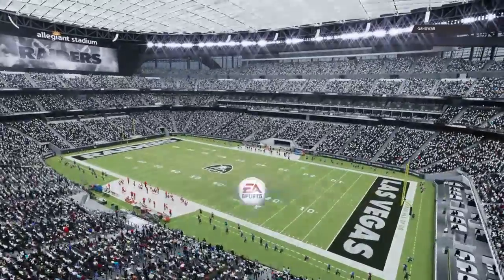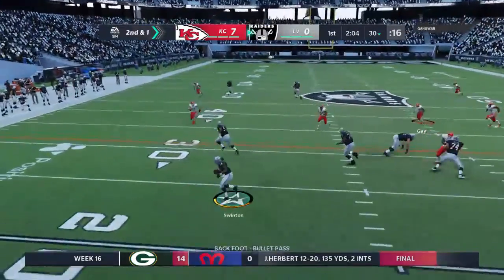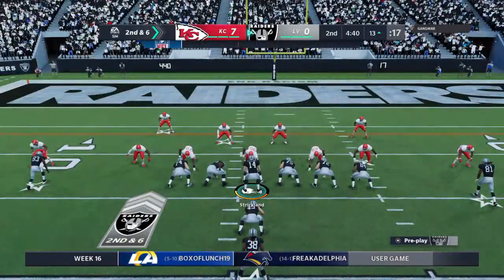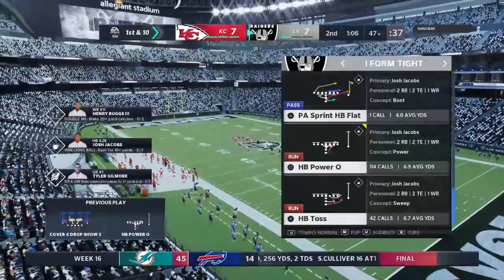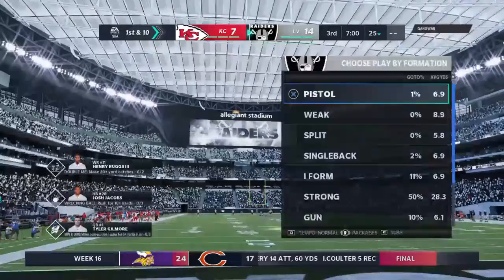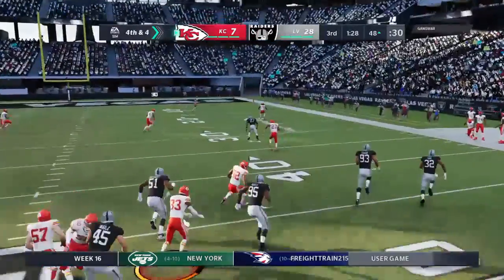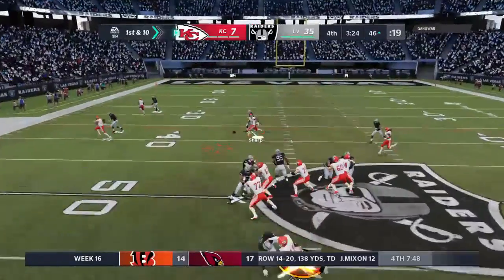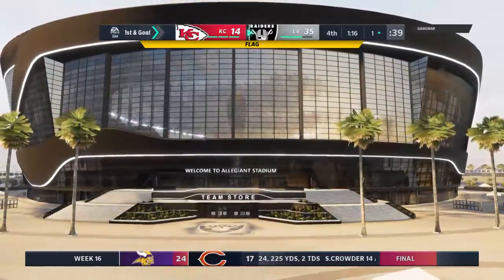hassanfletcher93's Live PS4 Broadcast